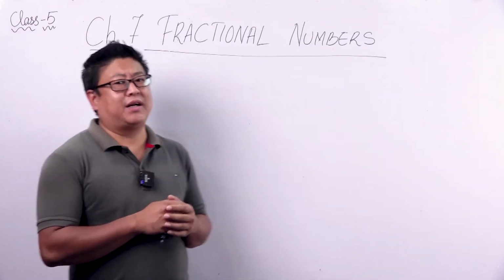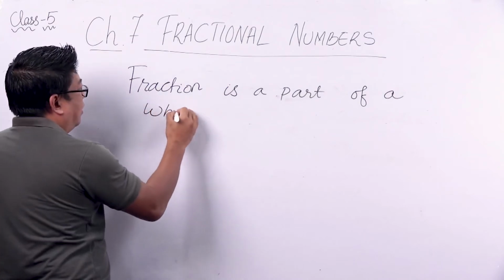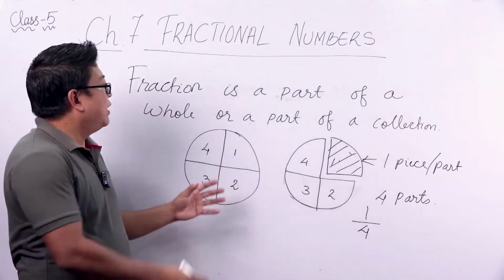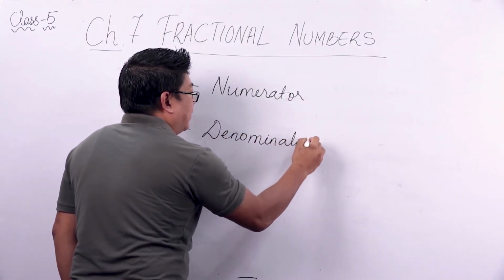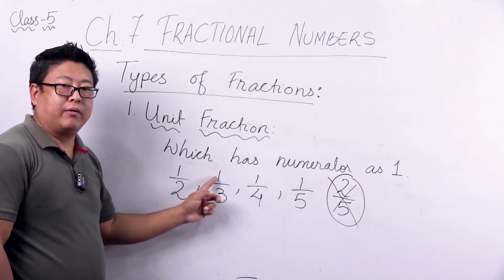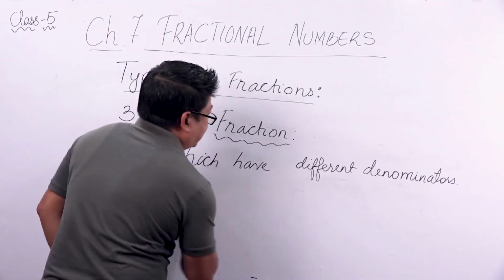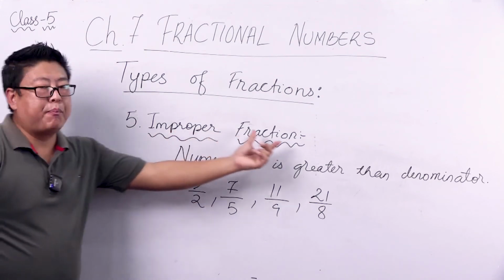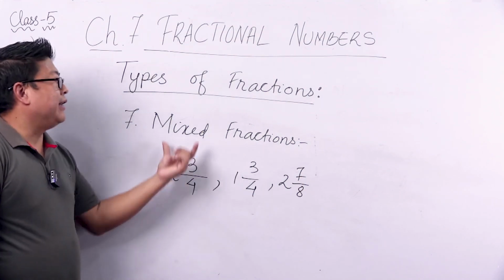Class 5 Maths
Chapter 7
Topic: Fractional Numbers (Part 1)